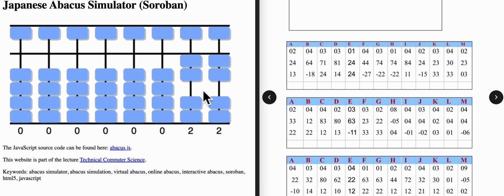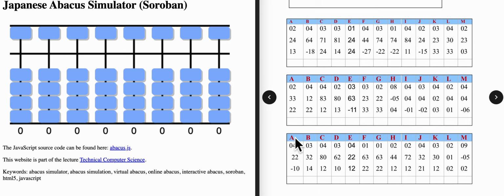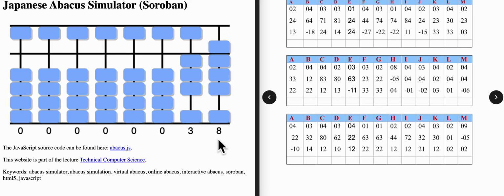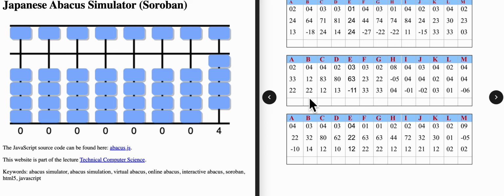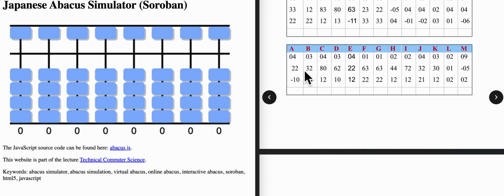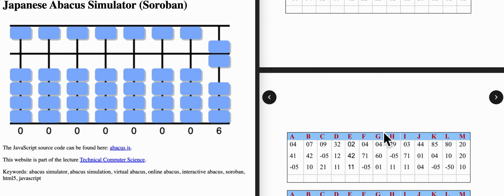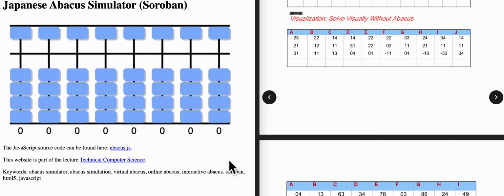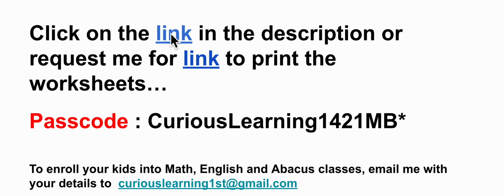Abacus Level 1 Lesson 11 in English. With Homework Worksheets in PDF file in Description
Passcode:  in Video you can see Passcode to open PDF file.

All Videos for Abacus Level-1  Lessons in English:-  click on below link

All Videos for Abacus Level-1 Lessons in Telugu:-  click on below link